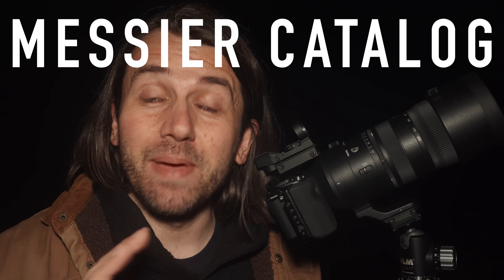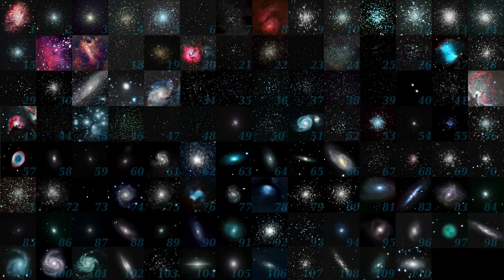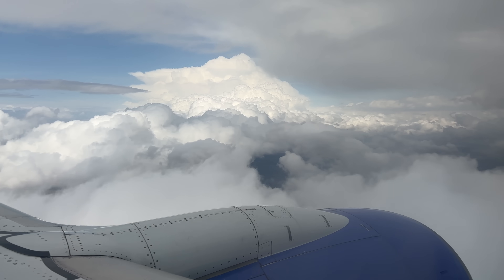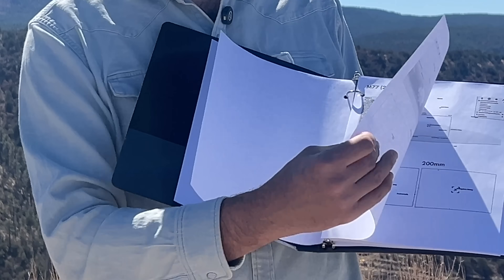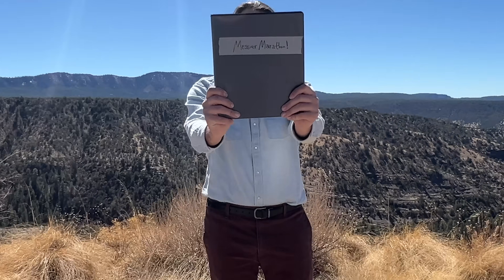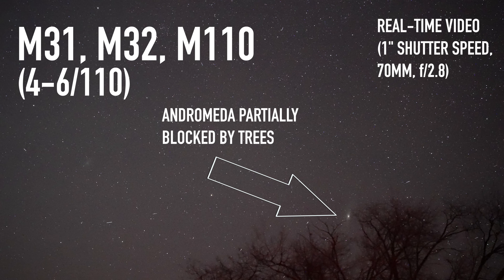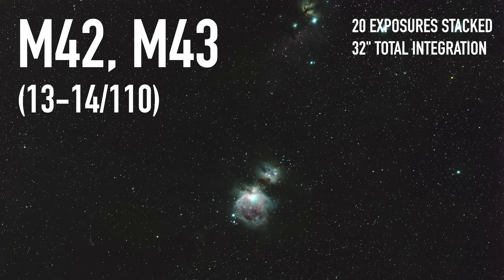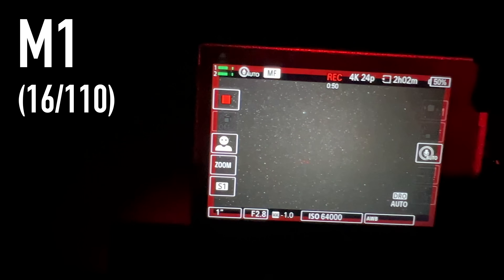110 Deep Space Objects, ONE Night, NO Telescope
The gear I used in this video:
📷 Sony ZV-E1
🔭 Sigma 70-200 f/2.8
⏃ Peak Design Travel Tripod
🔴 Feyachi Red Dot Finder
⌤ Smallrig Camera Cage

Resources I used to prepare for the marathon:
📖 The Observing Guide to the Messier Marathon by Don Machholz

Additional Footage / Images / Music:
All messier objects (numbered).jpg by Michael A. Phillips, CC-BY 4.0 Intl.
Messier 13.jpg by Sid Leach/Adam Block/Mount Lemmon SkyCenter, CC-BY-SA 4.0 Intl.